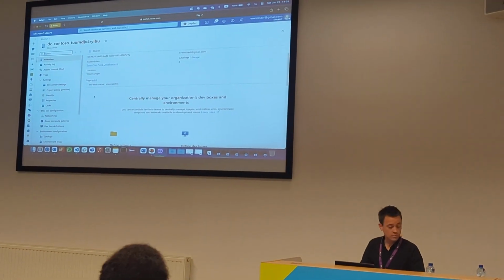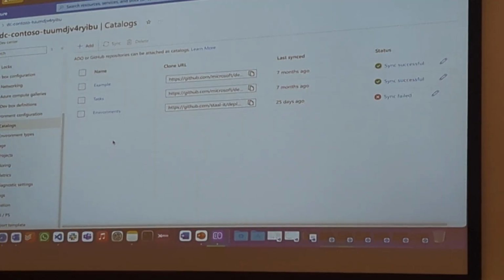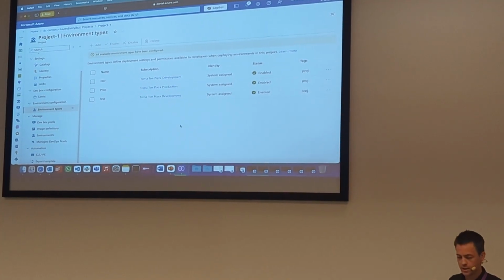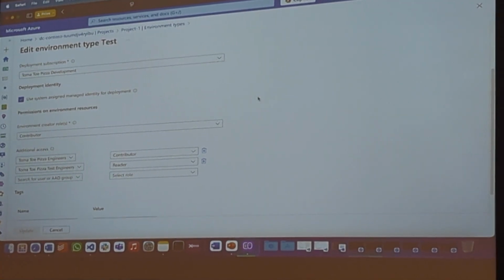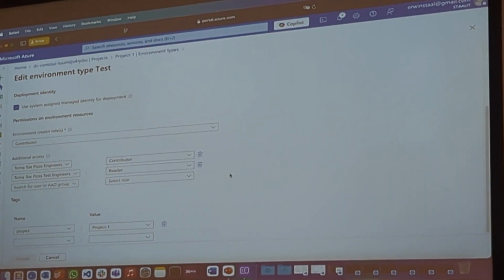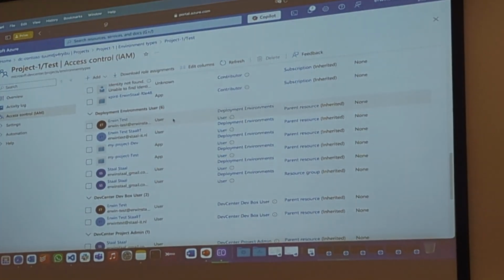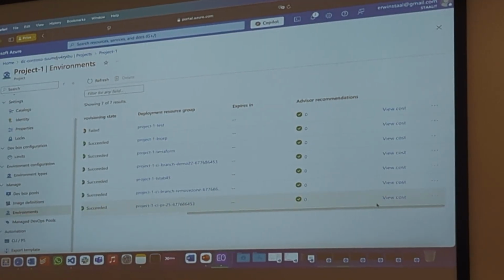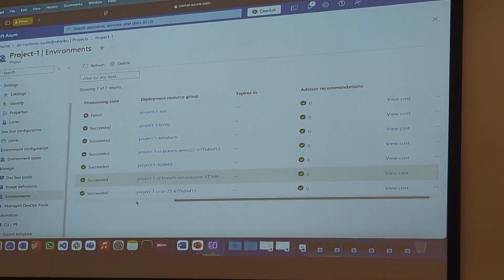Streamlining Software Delivery with Azure Deployment Environments & Dev Box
Discover how Azure Deployment Environments and Azure Dev Box revolutionize software delivery by providing secure, efficient, and compliant infrastructure for developers. 🚀

In this session, Erwin Staal, Azure Architect at Xebia and author of 'Azure Infrastructure as Code,' demonstrates:

Setting up Azure Deployment Environments for secure and cost-efficient app environments.
Defining environment types for consistent resource deployment.
Using Azure Dev Box for pre-configured, collaborative development experiences.
Integrating with CI/CD pipelines for smooth transitions from development to production.
Best practices for balancing agility, security, and compliance in DevOps workflows.
📅 Session Details:
"Efficient and Secure Software Delivery with Azure Deployment Environments and Dev Box"
Date: Saturday, January 25th

Learn how these tools can enhance your team's productivity, reduce costs, and ensure security while supporting the self-service platform engineering approach. Perfect for DevOps professionals and platform engineers looking to optimize software delivery pipelines.